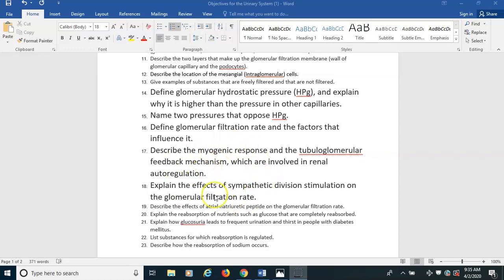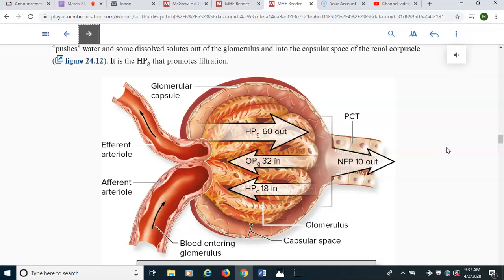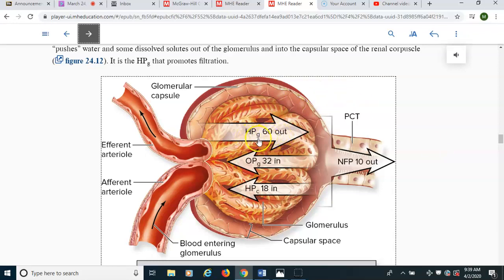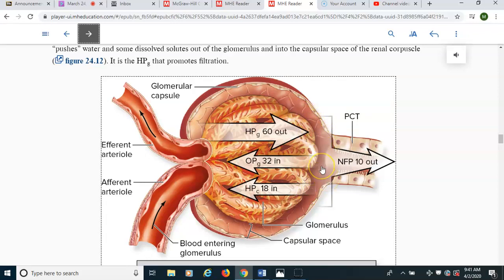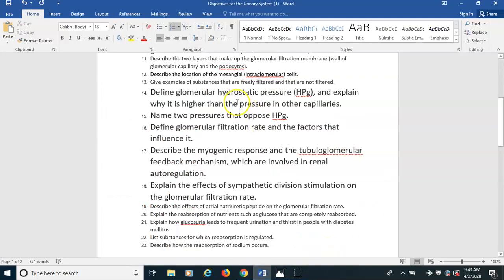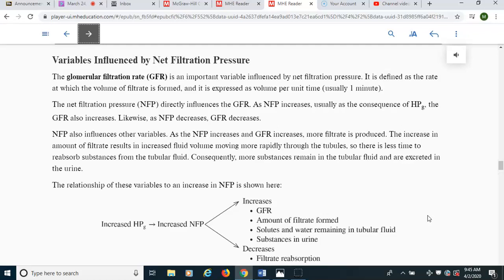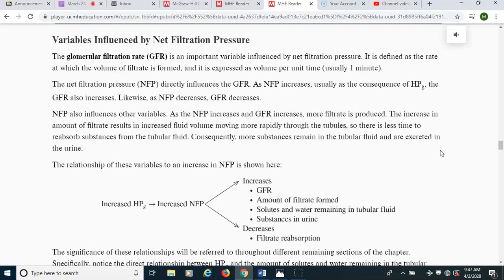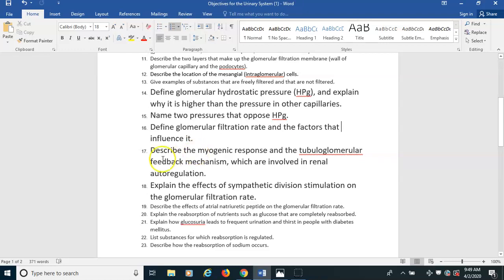NFP and GFR